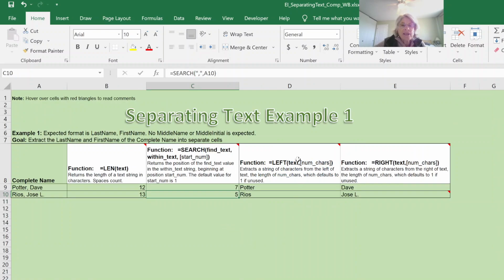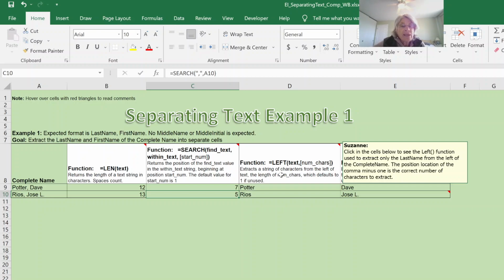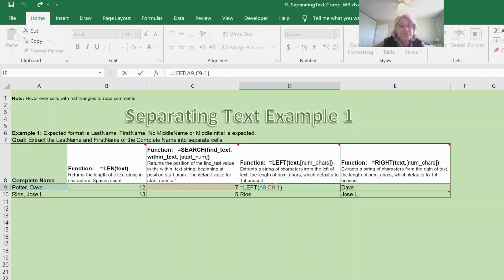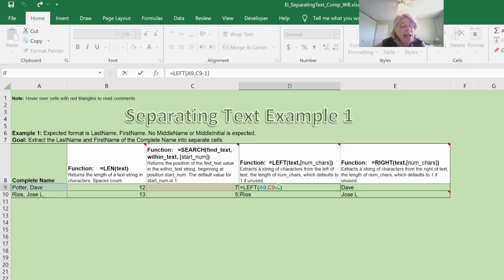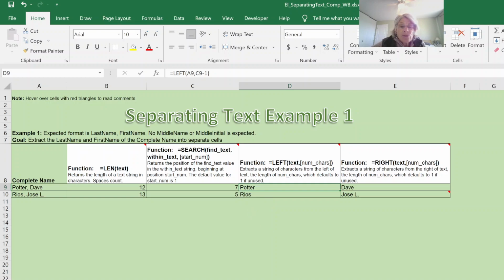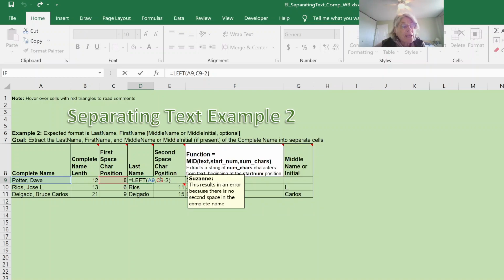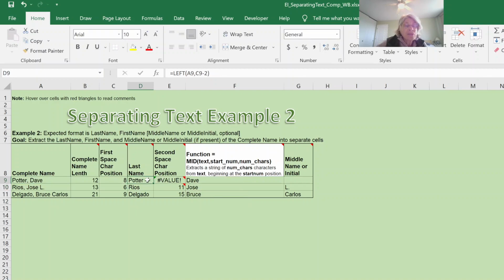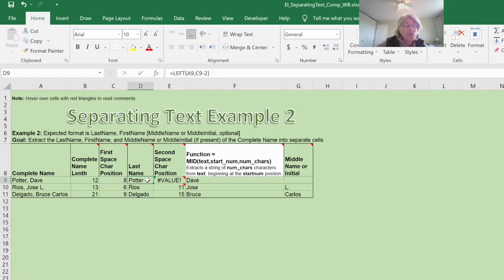Excel Left() Function Examples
View examples of MS Excel Spreadsheet's Left function used effectively. Download your own copy of our companion file to learn from and explore